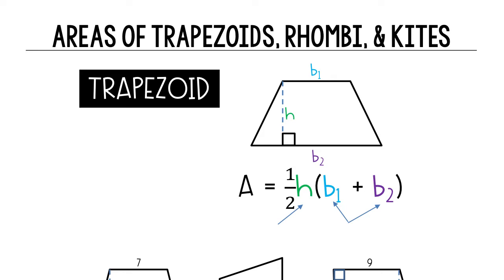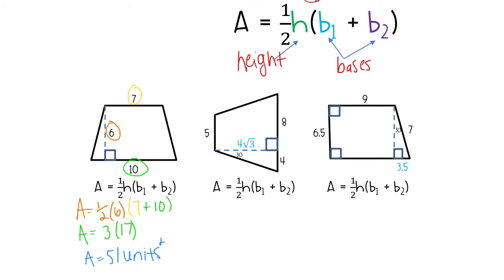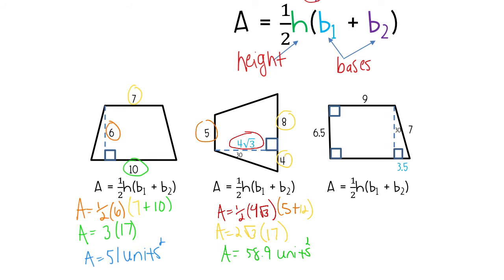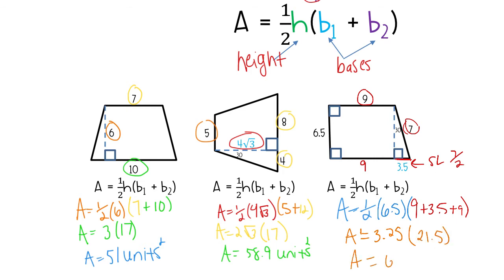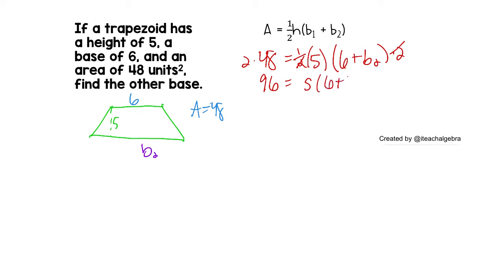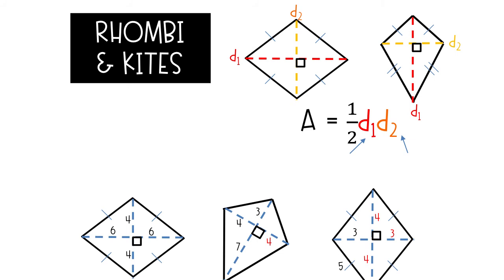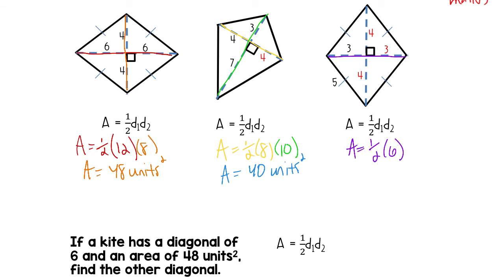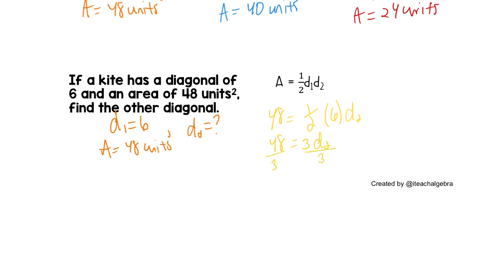Areas of Ts, Ri, and Ks